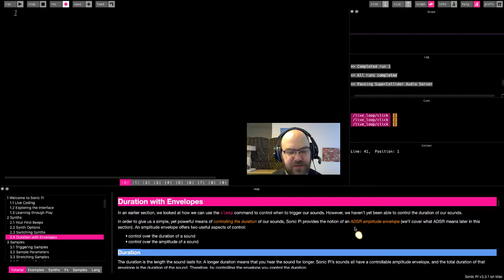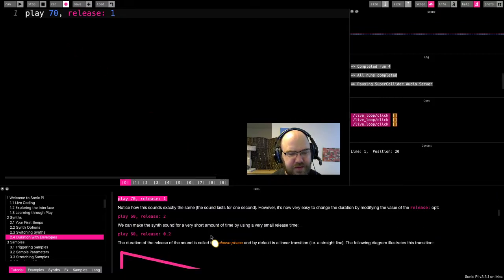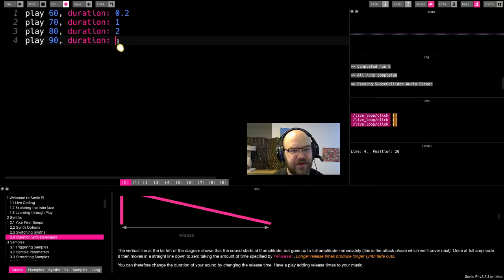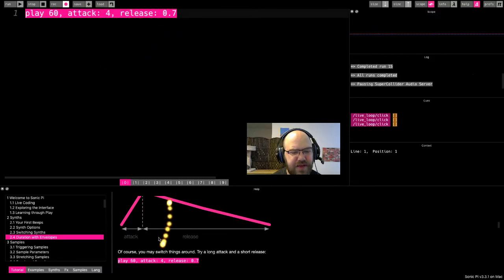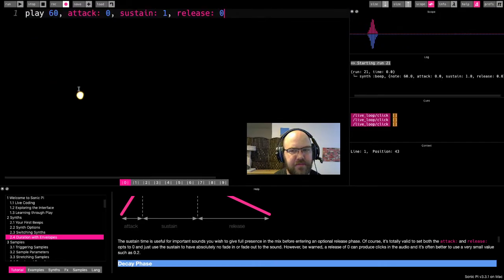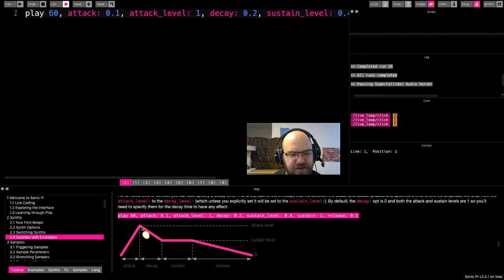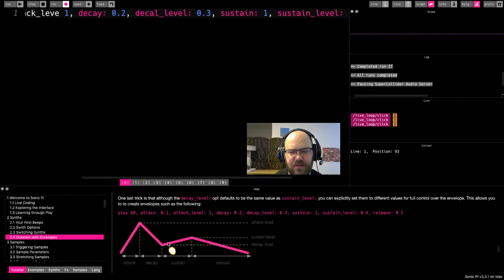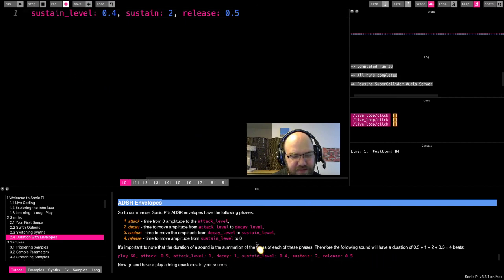Duration with Envelopes - Sonic Pi Tutorial, Section 2.4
Welcome back to my series of videos working through the Sonic Pi Tutorial. In this video: controlling sound duration with ADSR envelopes.

Note!: Midway through the video I misspoke, saying that D stands for delay. That is incorrect. D stands for decay. Sorry.